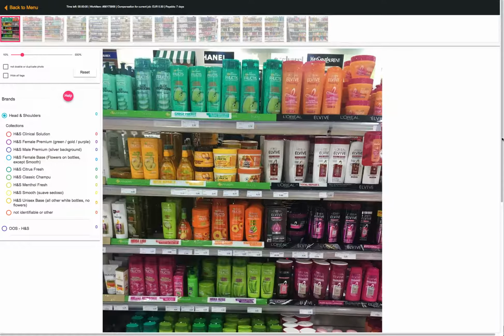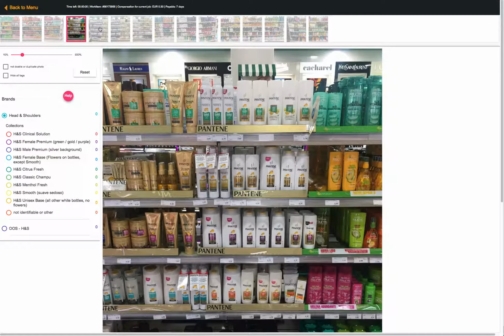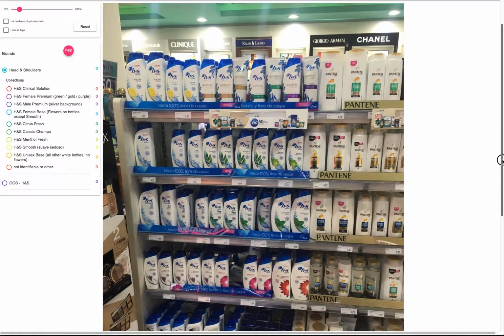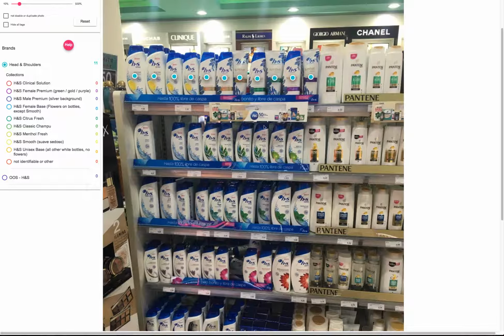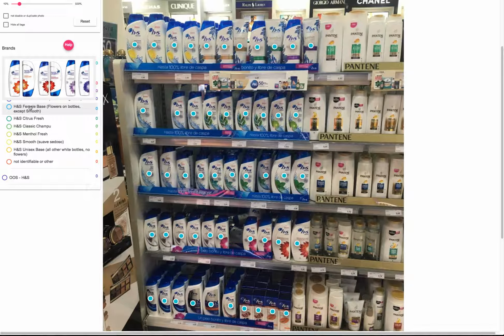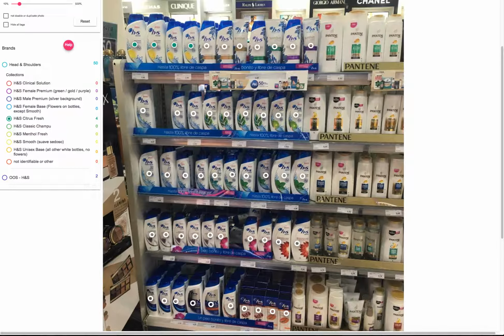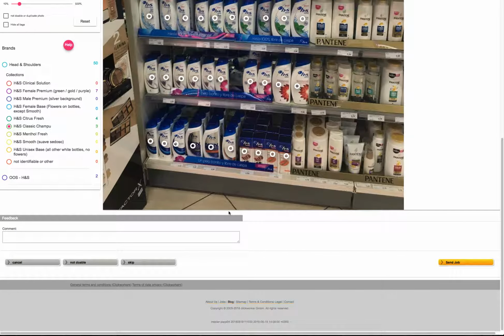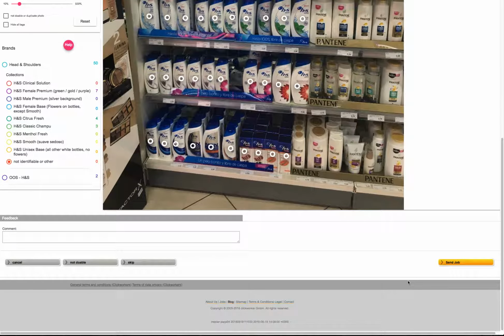Project Walkthrough Video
Head&Shoulders V2